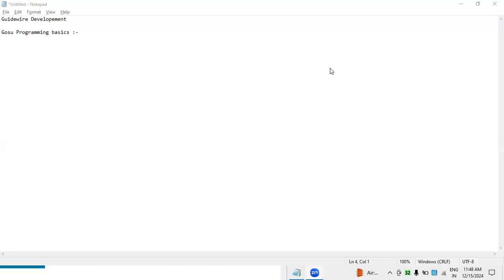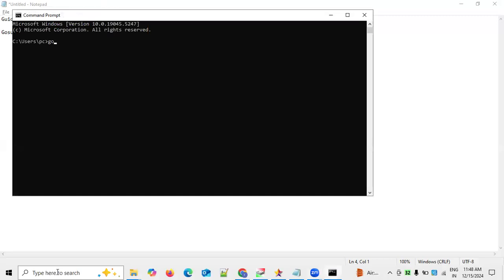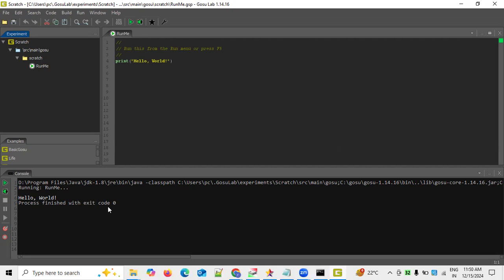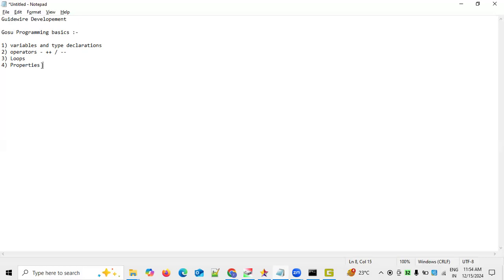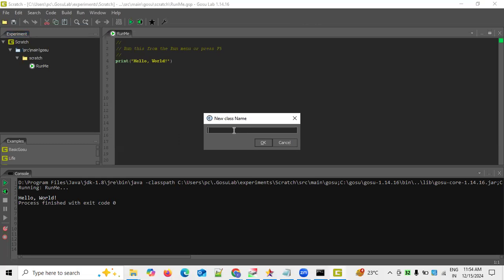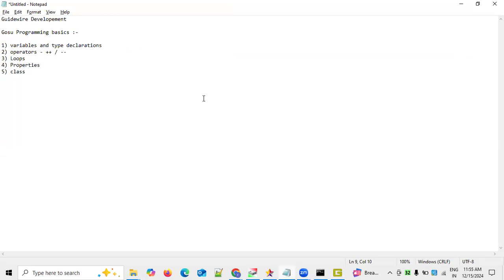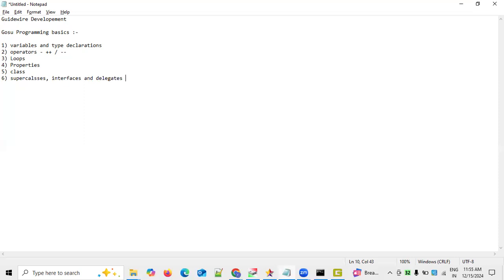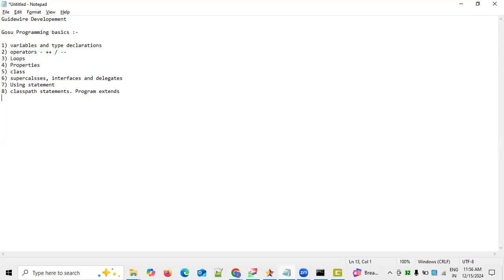Guidewire Developer | Gosu Programming basics